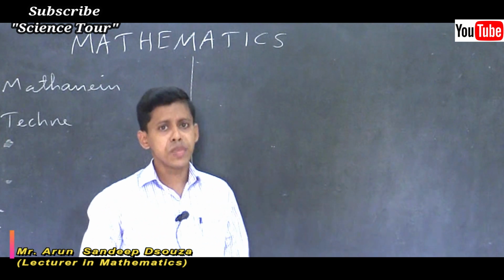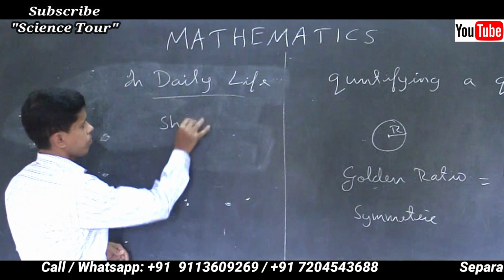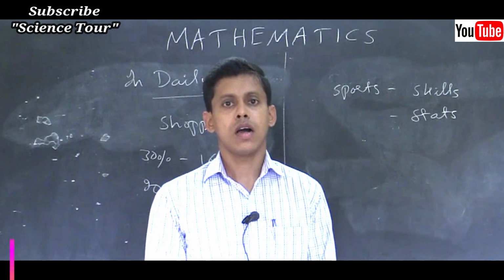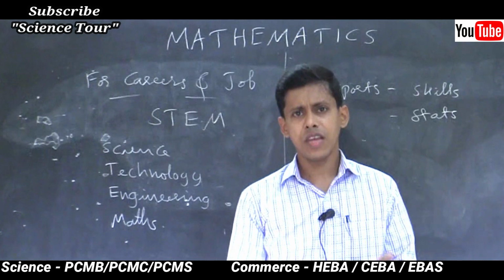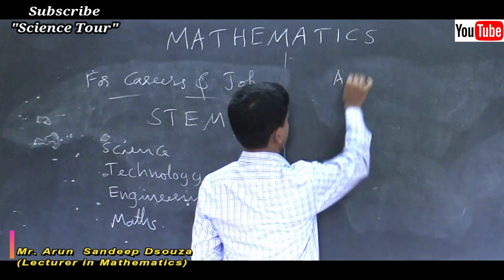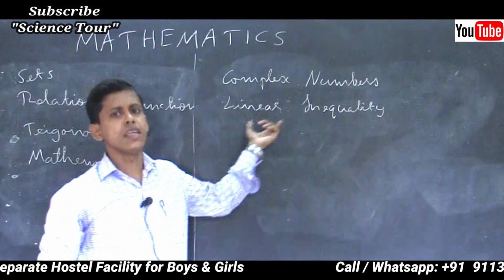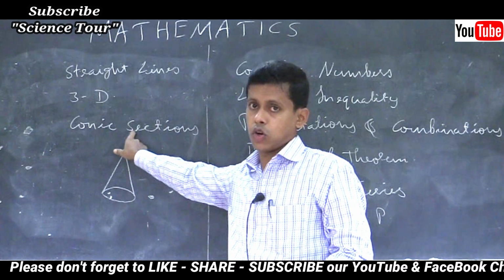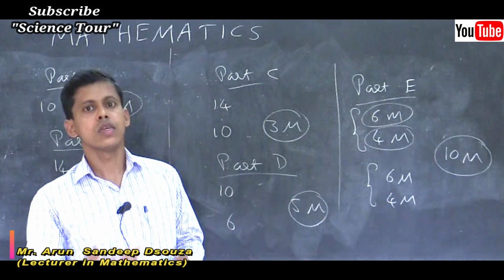Mathematics class 11 online classes | Maths Bridge course for class 11 | Arun Sandeep Dsouza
COMMERCE: CEBA/HEBA/EBAS

SCIENCE:  PCMB/PCMC/PCMS